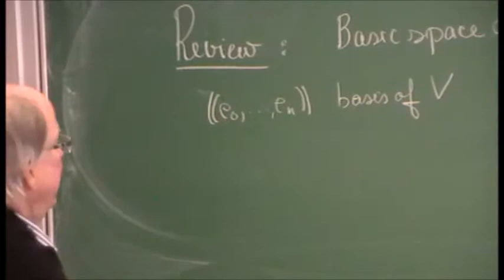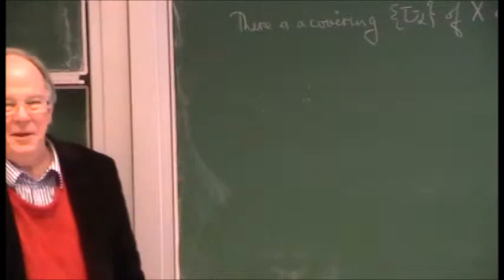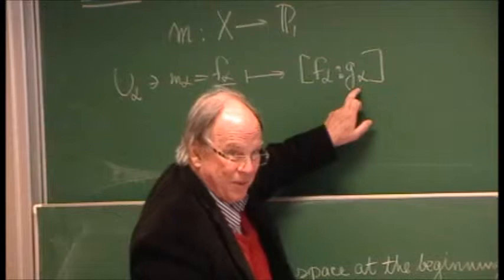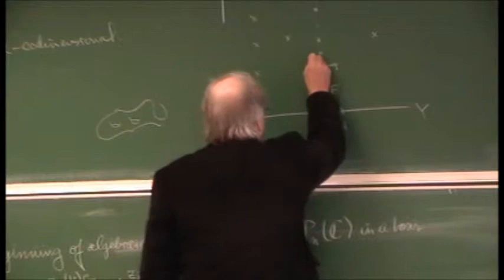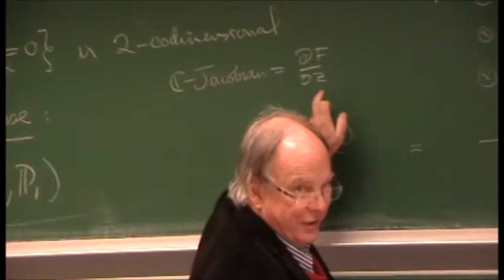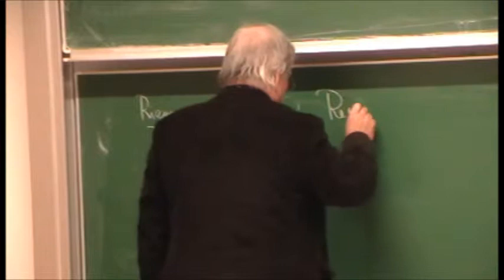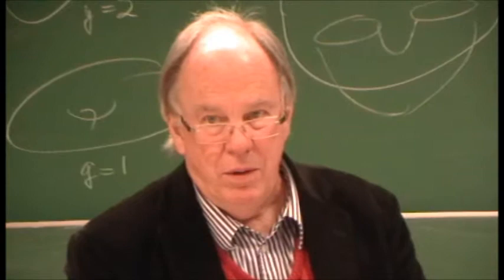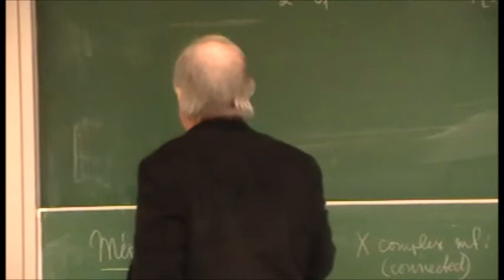Complex Analytic and Algebraic Geometry Lecture 02